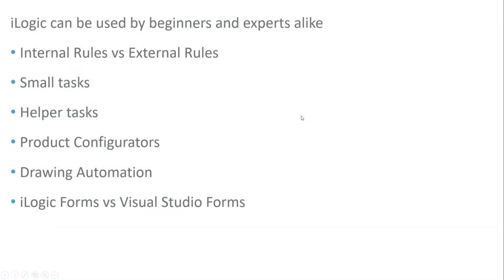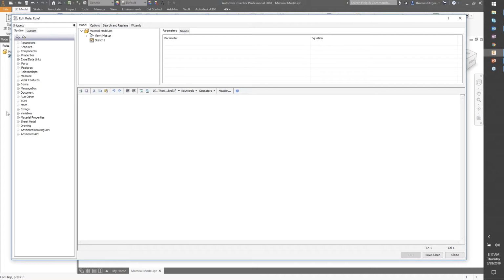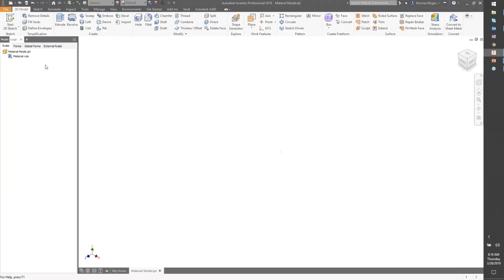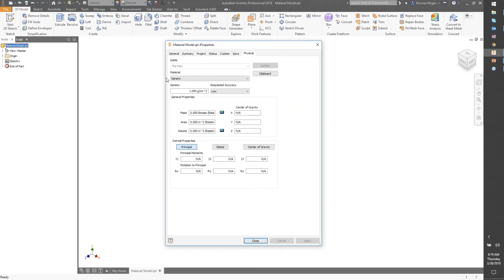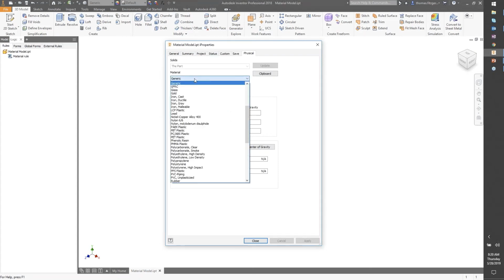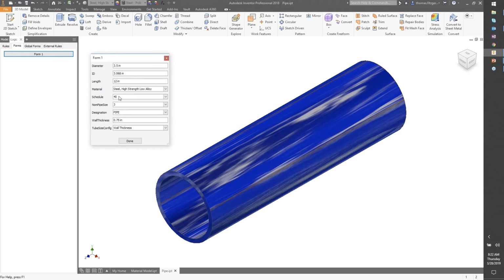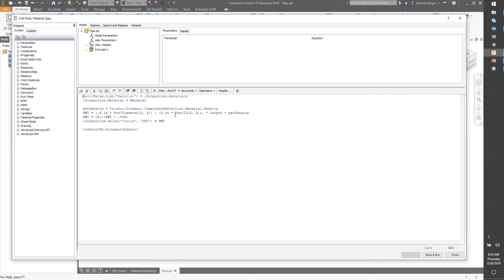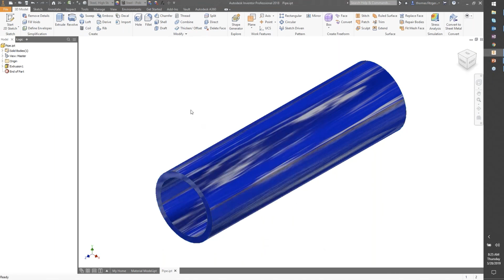Design Automation Part 3 Ch 3 iLogic for small tasks